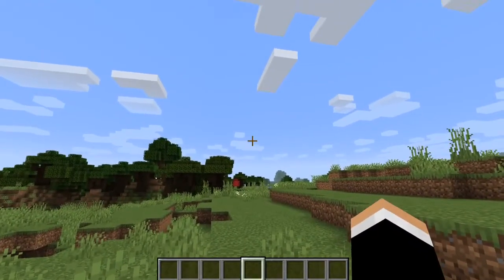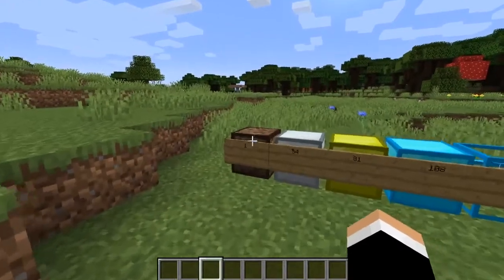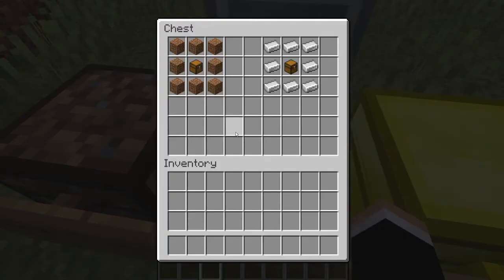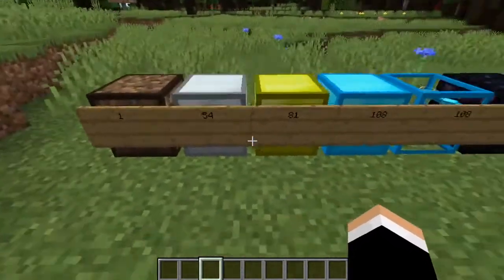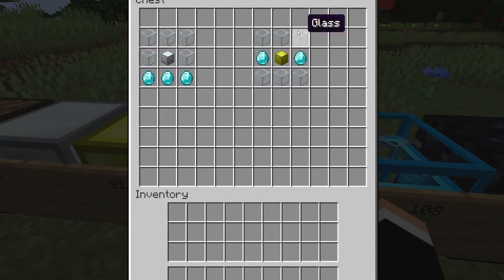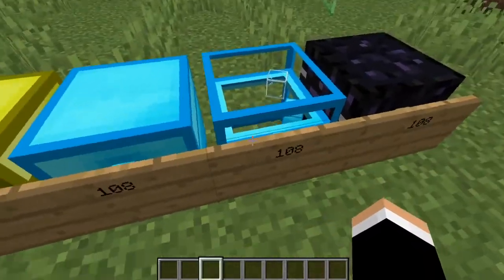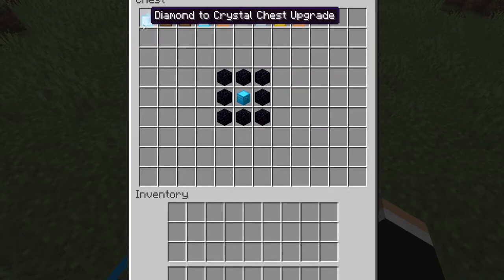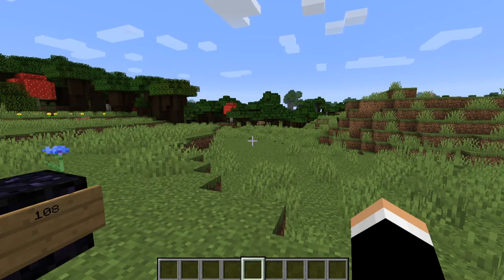Minecraft | Better Chests Mod! (Diamond Chest,Crystal Chest, And More!) | Mod Showcase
Today,we take a look at the Iron Chests Mod! This mod adds so many different chests it is insane!

►Credits